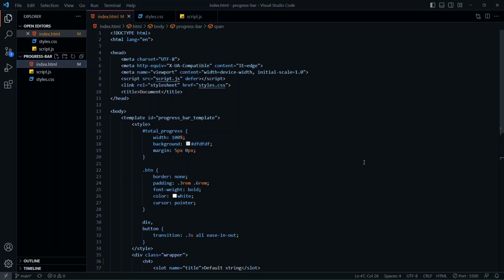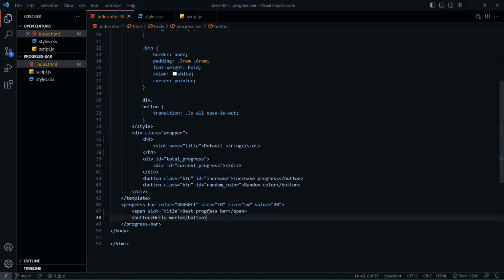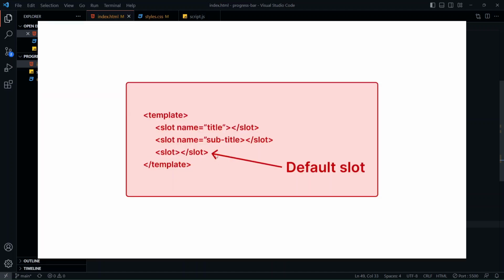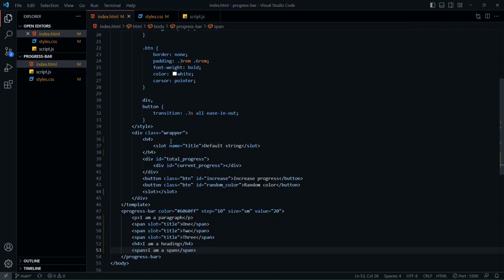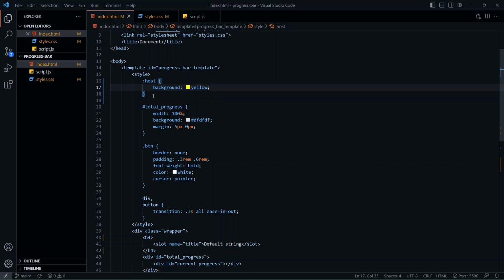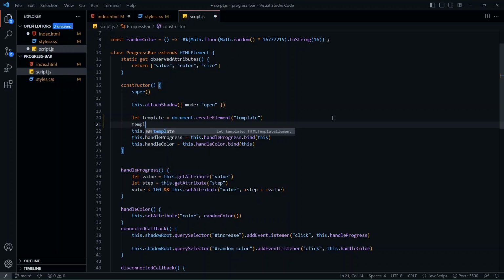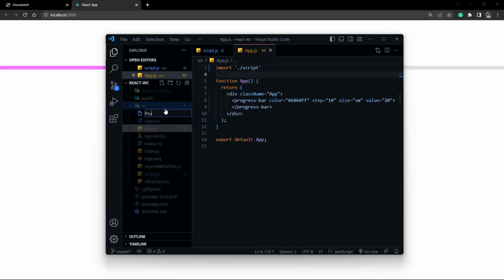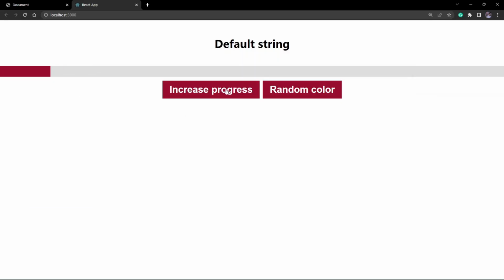Web components - Part 3 - Using React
In this video, we look at caveats with slots and how they behave in certain situations. In the end, we use this component inside a React application.

This video is part of a series where we look at Web components in detail.

⌚Timestamps
0:00 - Light DOM vs Shadow DOM
1:10 - Slots part of the light DOM
2:19 - Multiple elements with the same slot name
2:51 - Default slots
3:55 - Slotchange event
4:29 - Styling caveats
6:51 - Adding the web component to a React app
10:38 - Outro